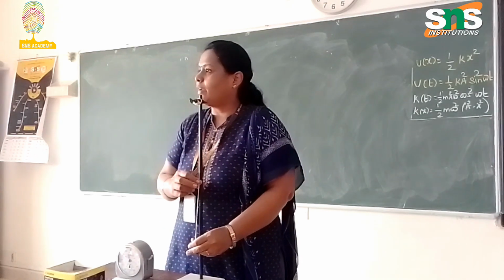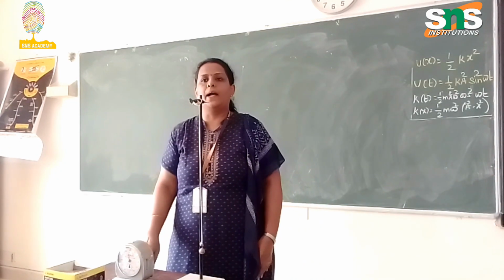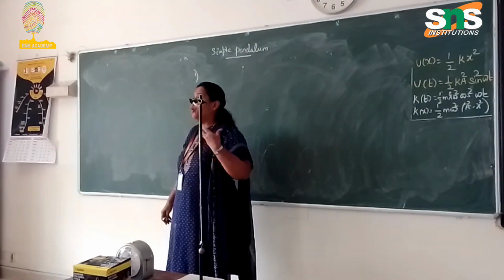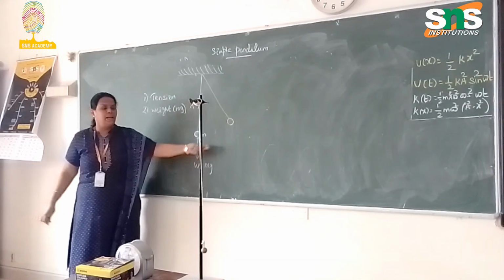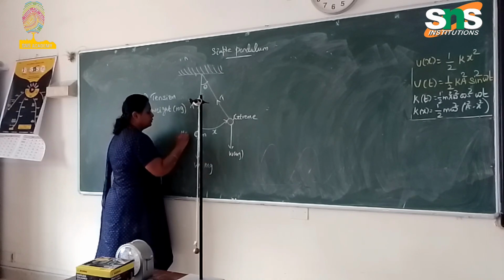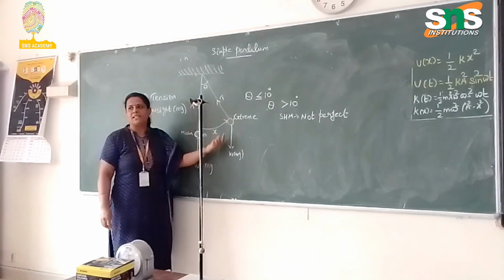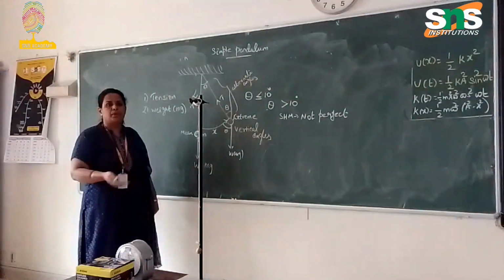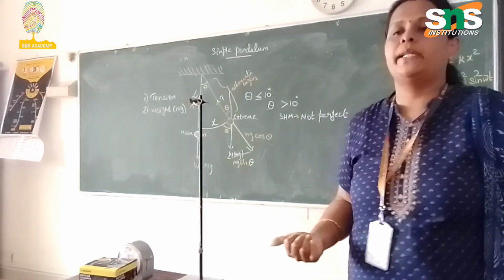Construction of Simple Pendulum | SHM | Sathya Natarajan | SNS Academy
In this video construction of simple Pendulum and the derivation of pendulum's time period is explained as theory